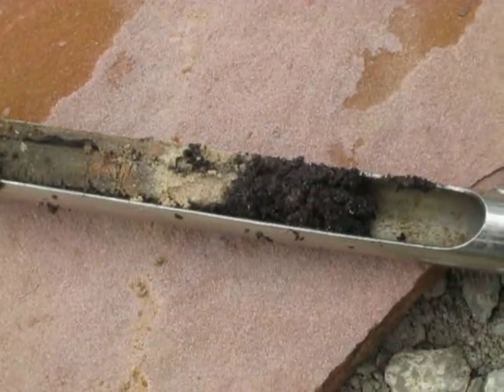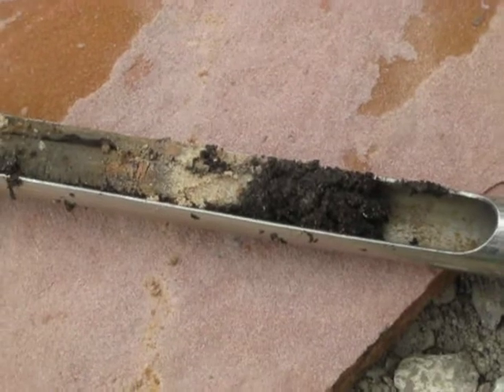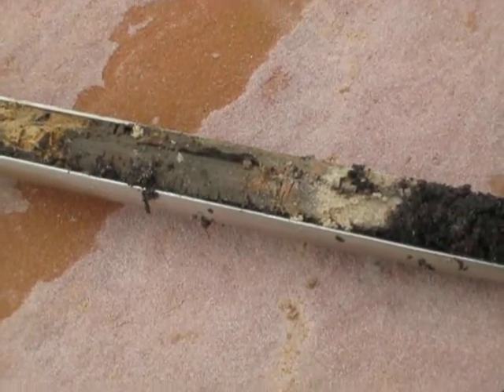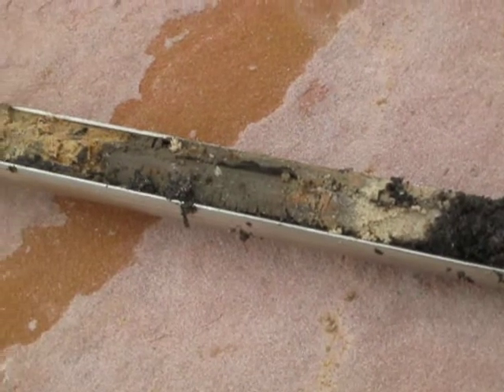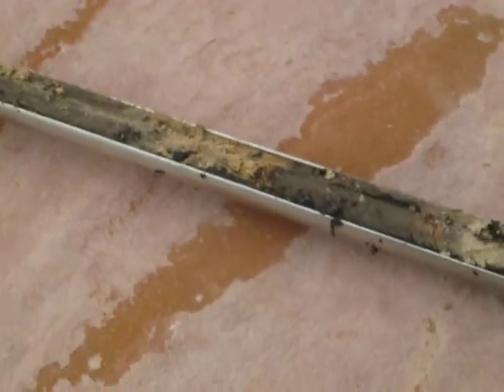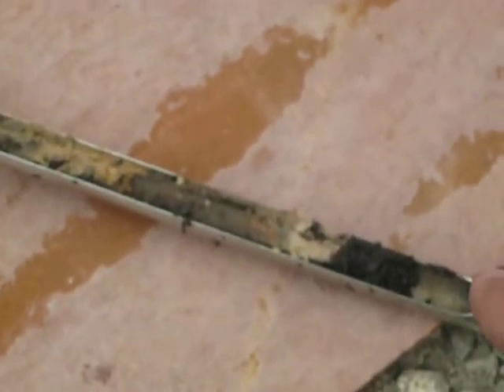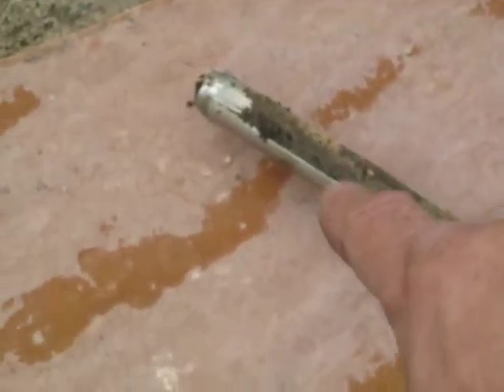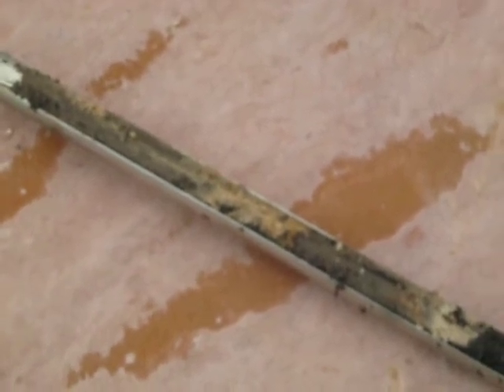Arborist Gene Basler: Gene Mentions John Ferguson Nature's Way Resources